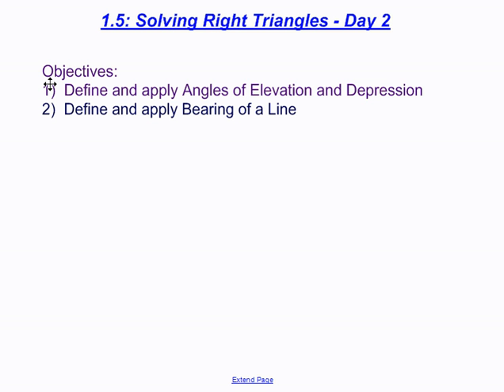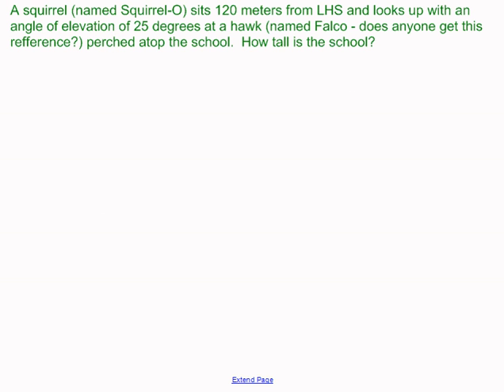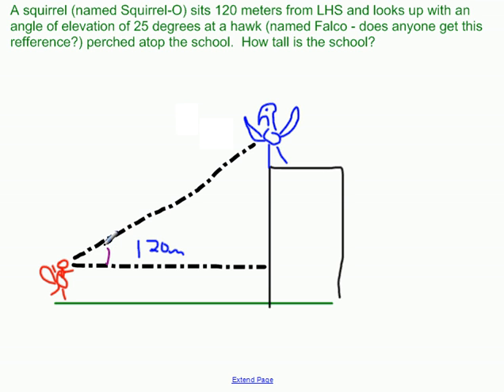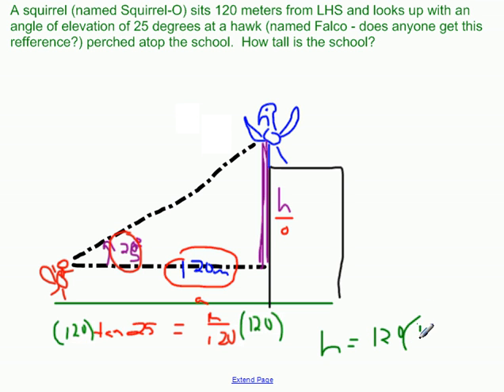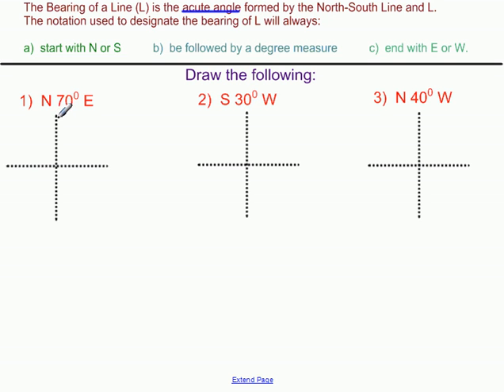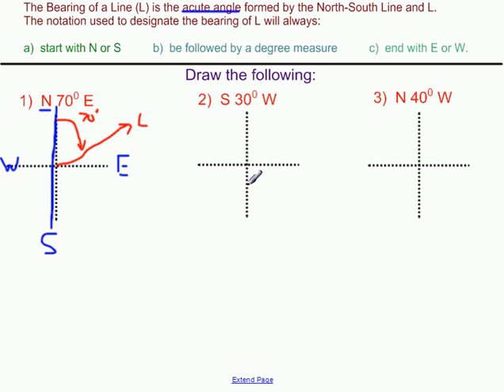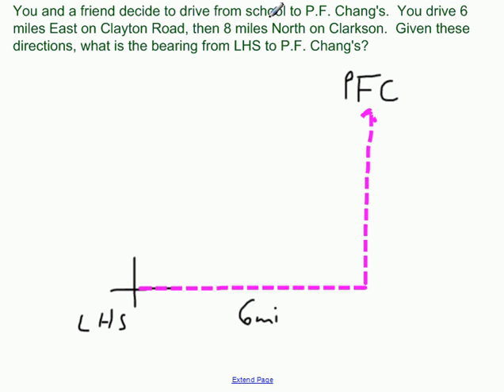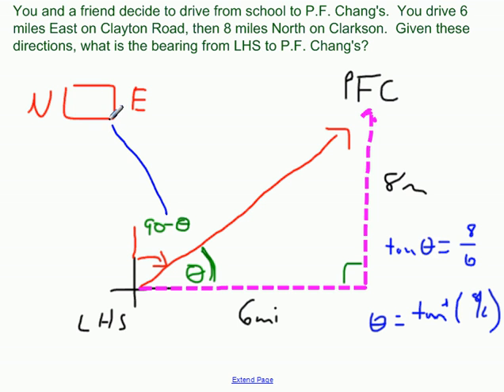2-5 Angles of Dep Elev and Bearing